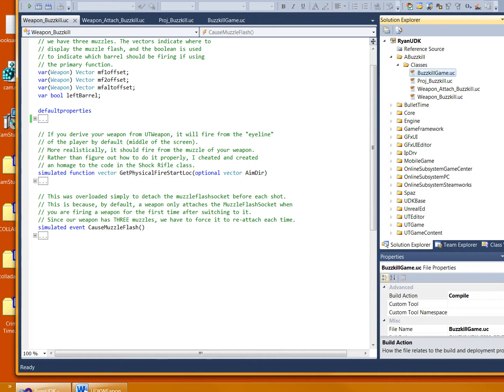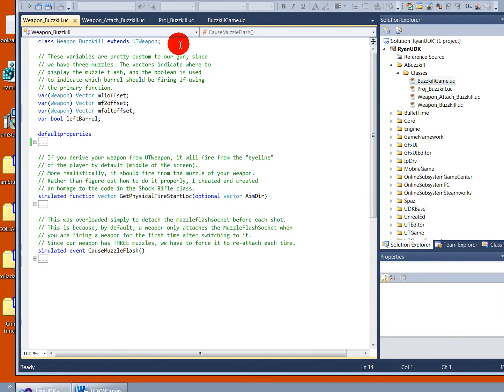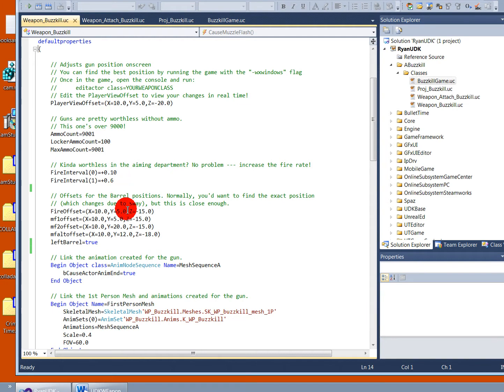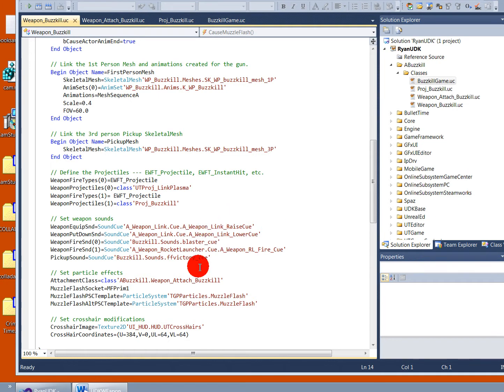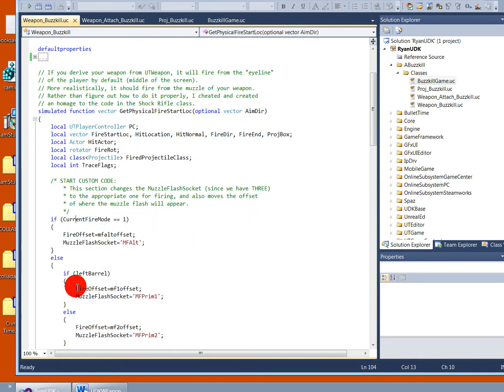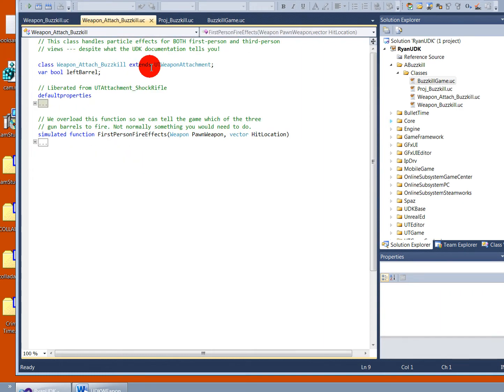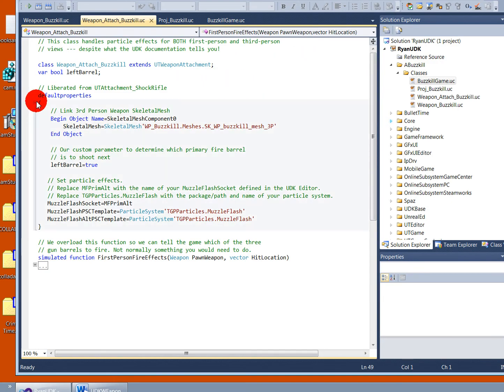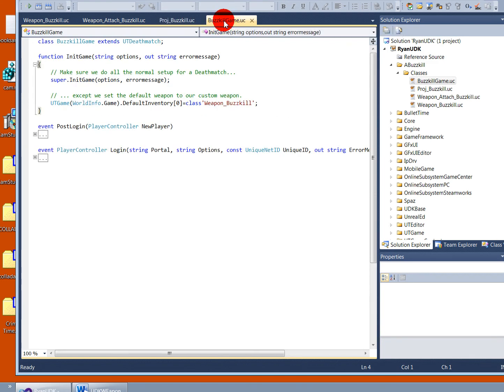UDK Custom Weapon Tutorial Part 6: Implementing your Weapon's Code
This tutorial describes how to implement your custom weapon in UDK.